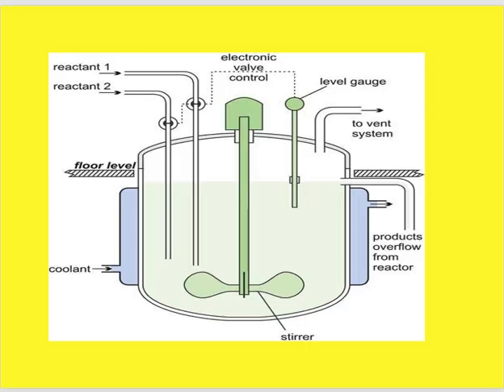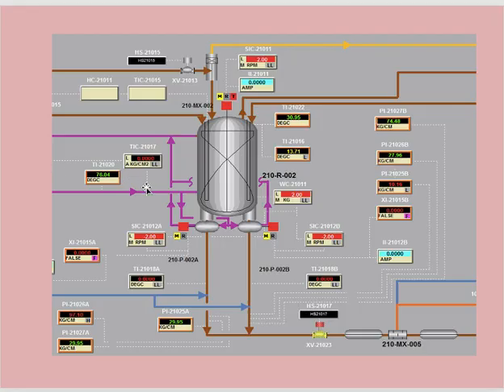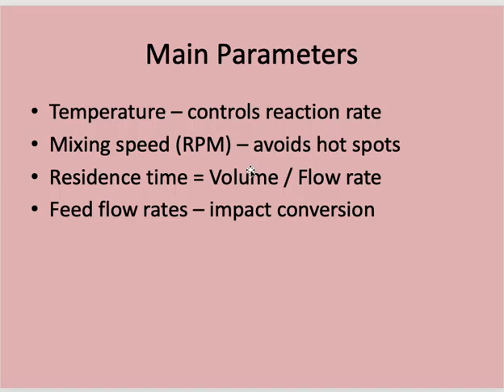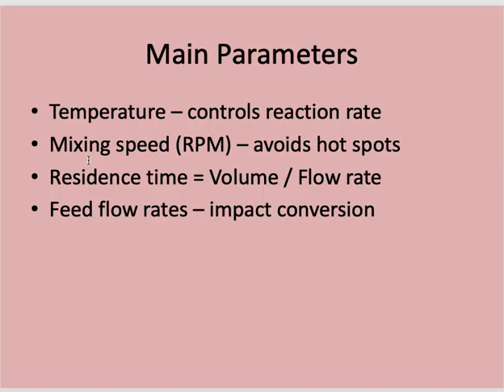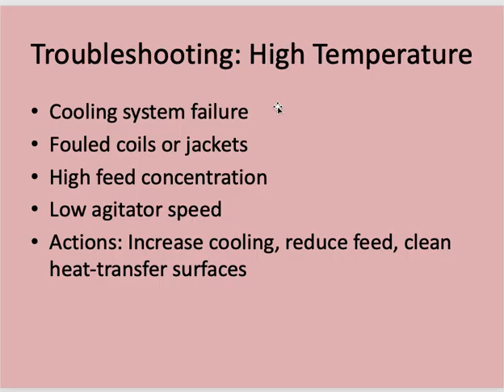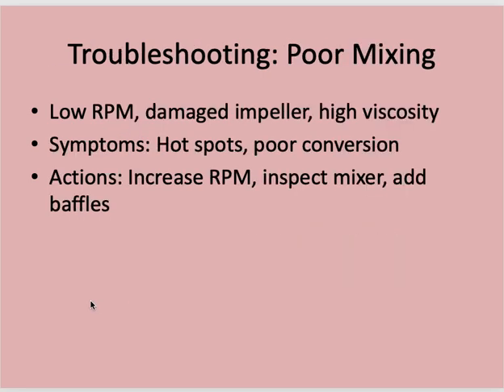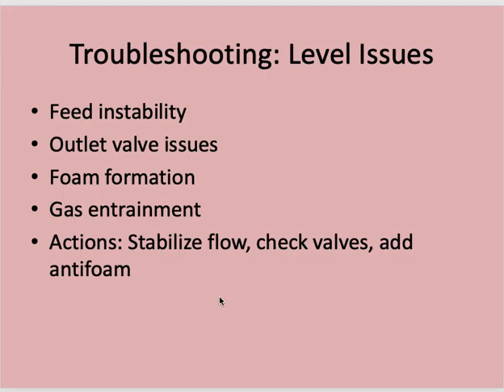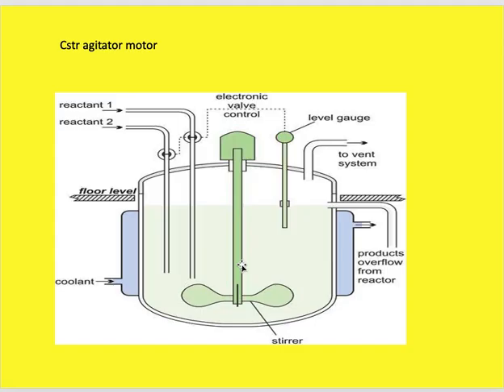CSTR. reactor princebles and operation part 1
CSTR. reactor princebles and operation